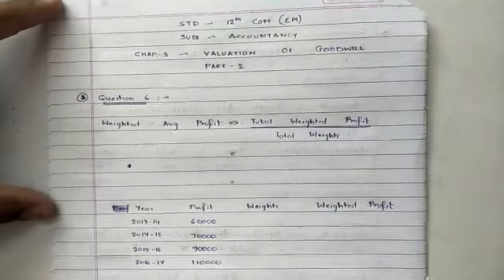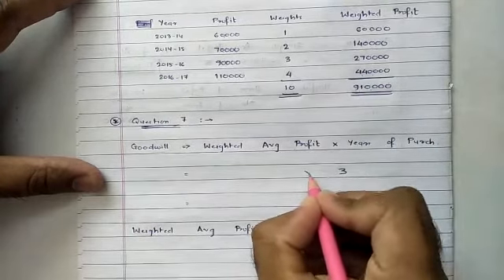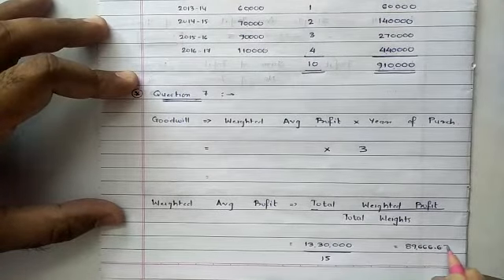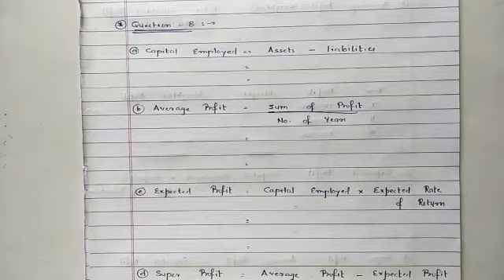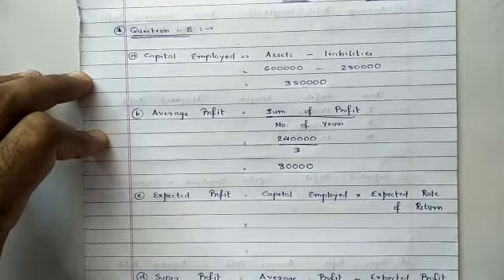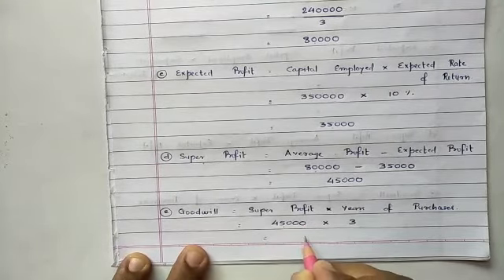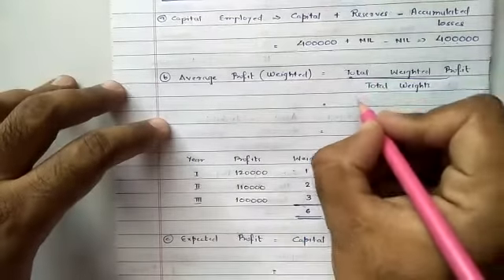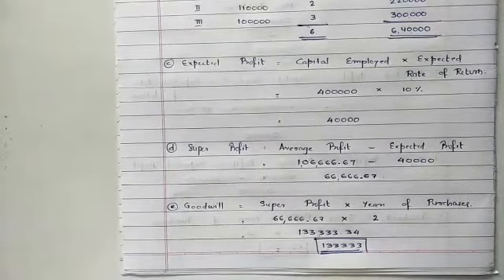EM 12 COM ACCOUNTANCY CHAPTER 3 PART 2